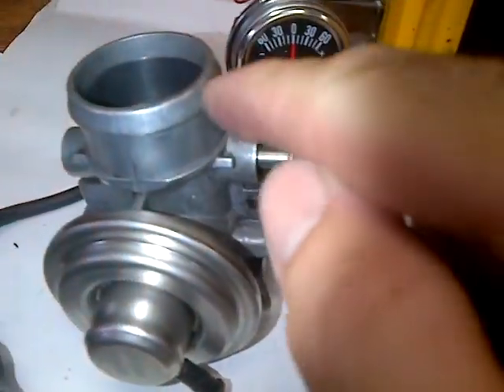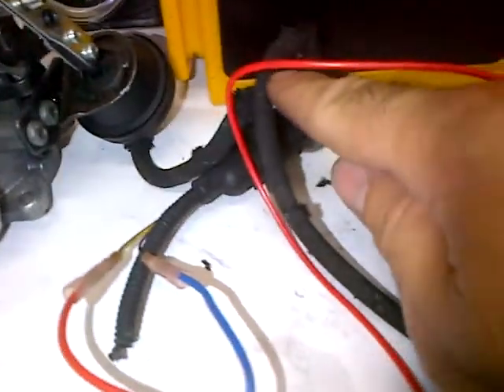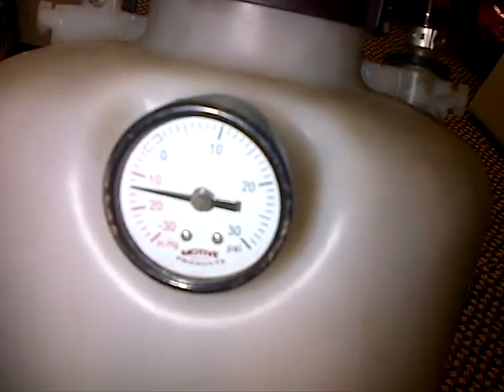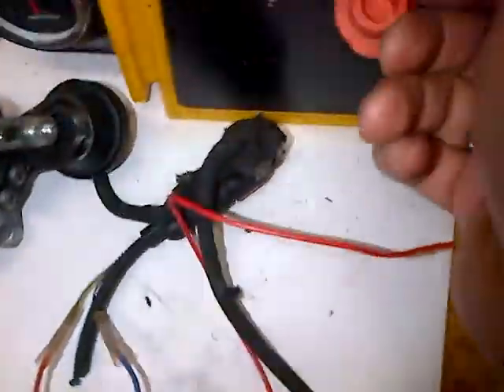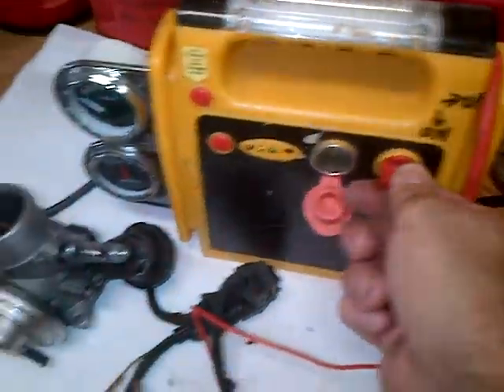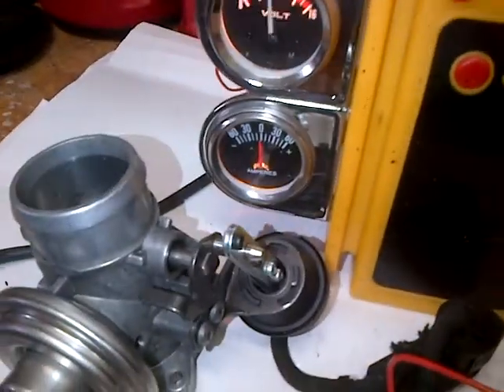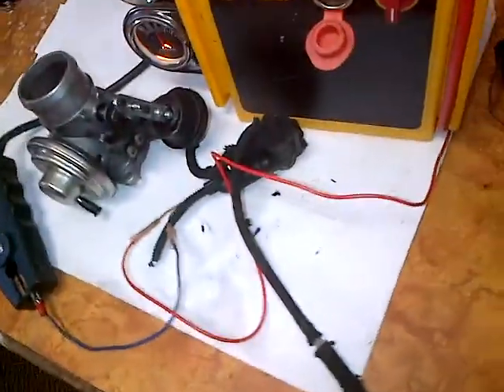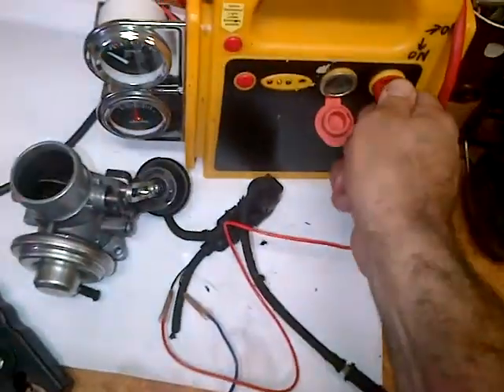ALH TDI ASV test with 12V source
Now to find a big red emergency shutdown button for the dashboard and wire it to the anti shudder valve (ASV) to turn it into an emergency shutdown valve (ESV)